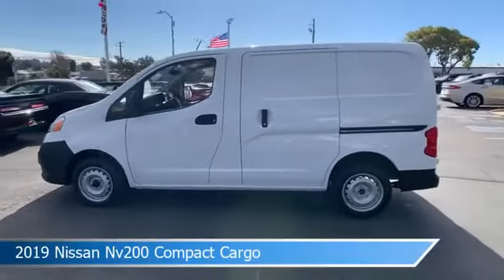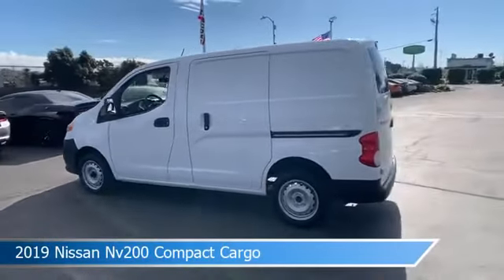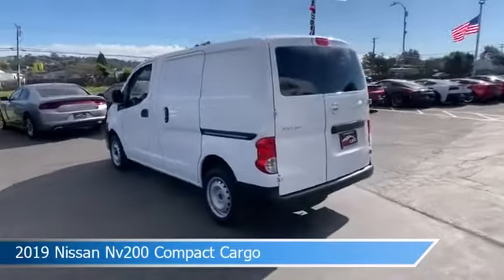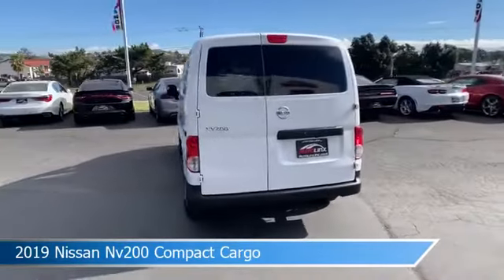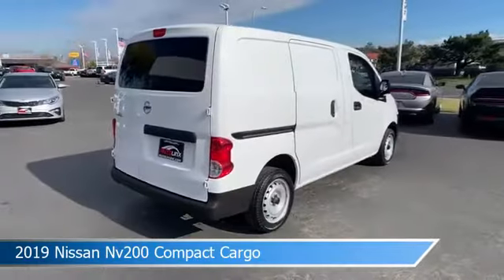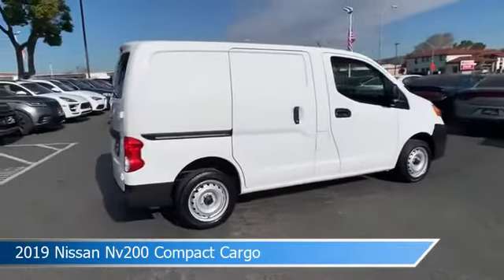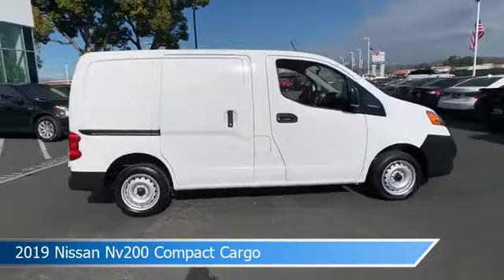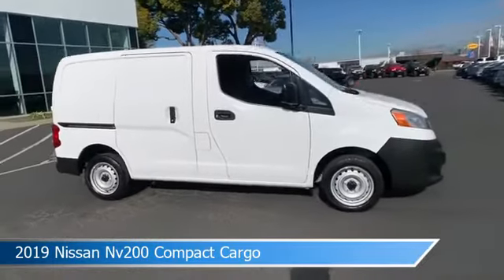2019 Nissan Nv200 Compact Cargo 4225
2019 Nissan Nv200 Compact Cargo 4225